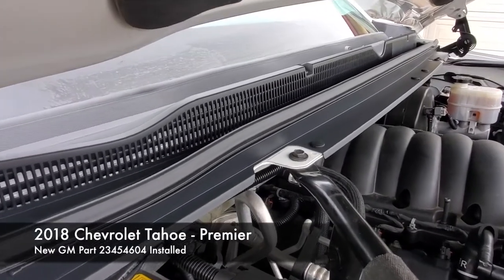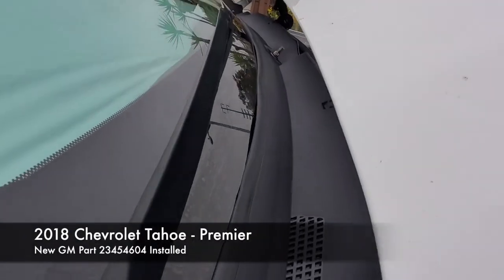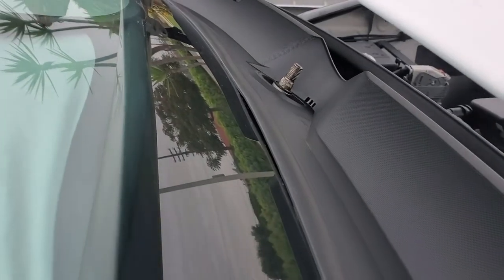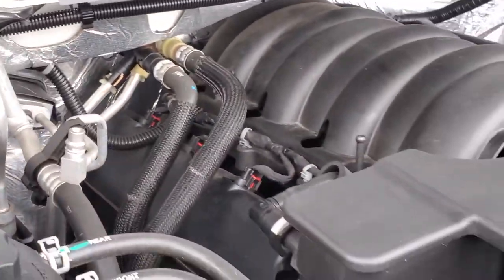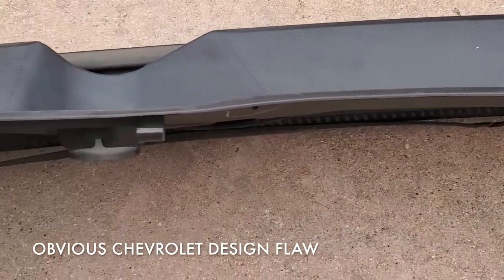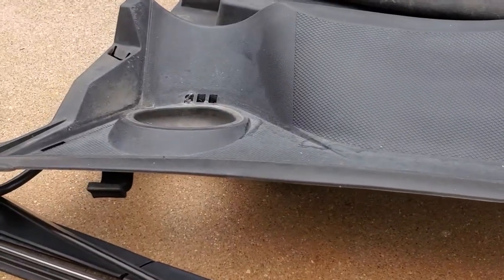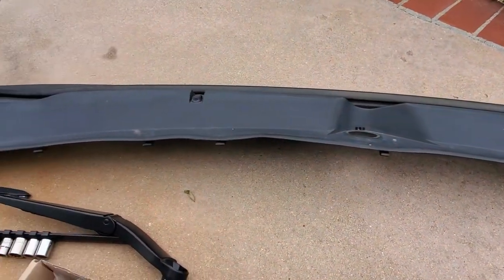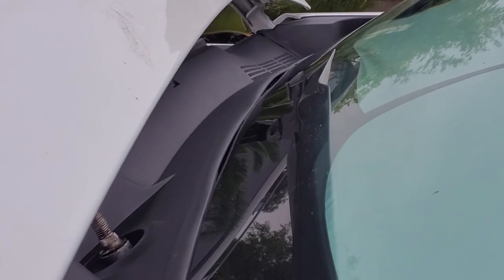2015-2022 Chevrolet Tahoe windshield/hood cowl design flaw, warping!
This is a 2018 Chevorlet Tahoe Premier edition. I noticed the front cowl was warping and had gaps between the windshield and the cowl... I took it to Martin Chevrolet in Torrance, CA for service. The service adviser, Alvin,, informed me that despite this being a $65K certified pre-owned vehicle with an additional $5K extended warranty, that this part was NOT covered as they consider it to be "trim". I ordered a new cowl, part no 23454604 on the Chevrolet GM website (Order 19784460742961) and picked it up from George Chevrolet in Bellflower CA. Installed the new cowl this morning and there is still signs of it warping between the clips that hold the cowl to the windshield. Video shows the old part with the warping and the new part installed with less, but still visible warping.